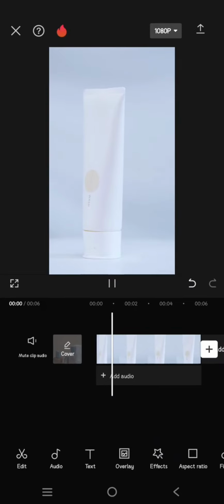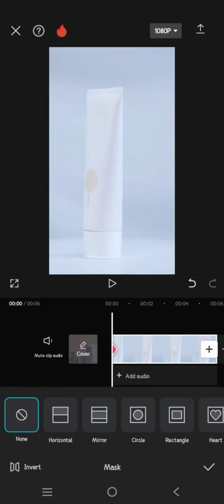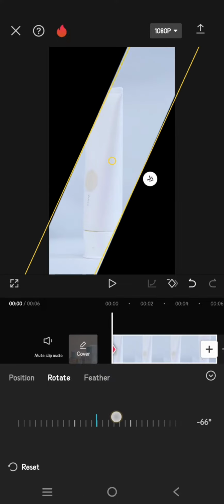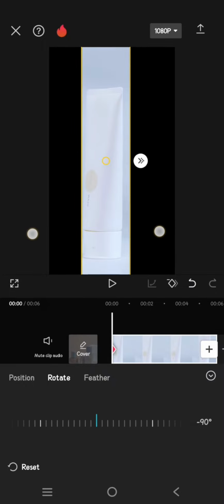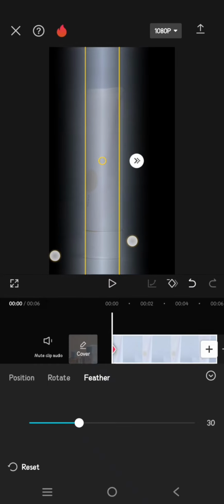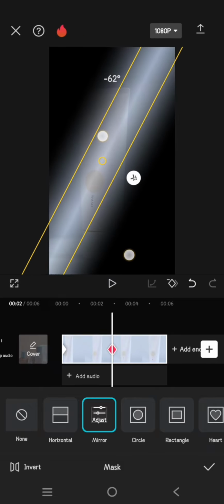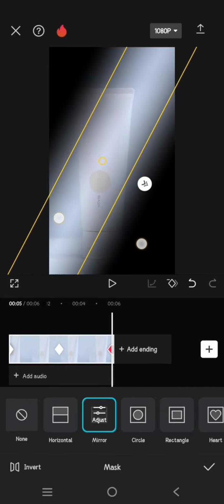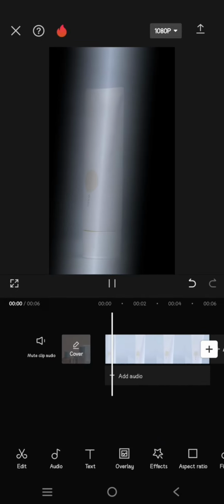Try This for Your Edits! How to Get This Reveal Effect Using Masking in the CapCut Mobile?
Want to create a cinematic reveal effect for your edits? Here's how!